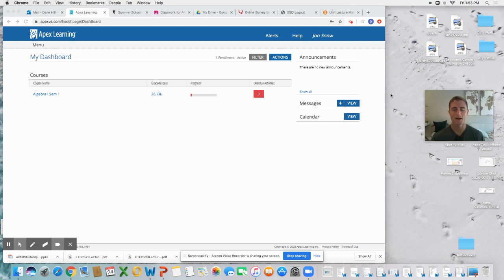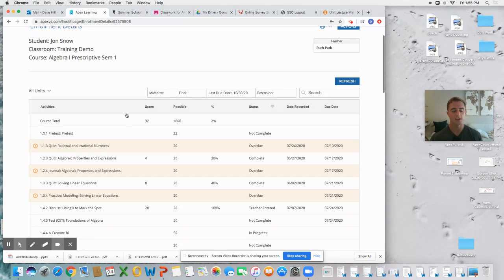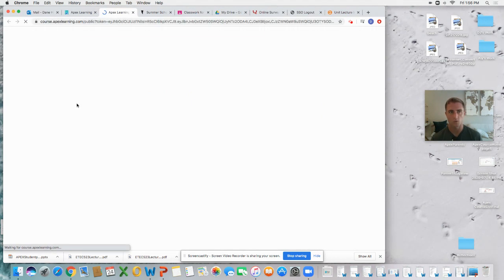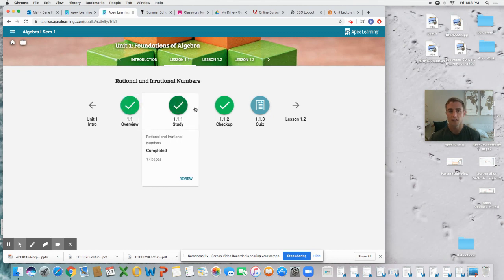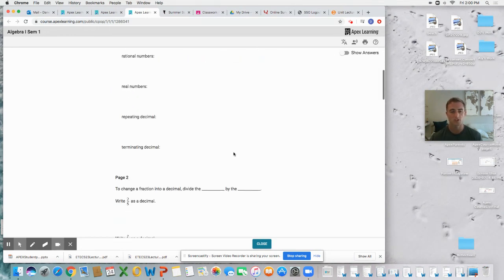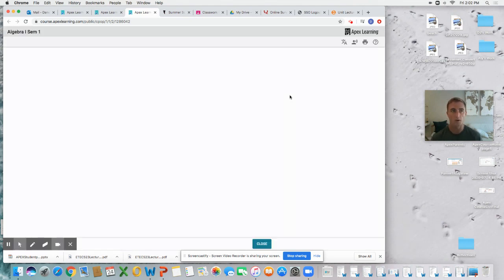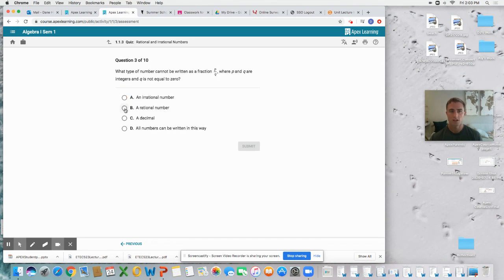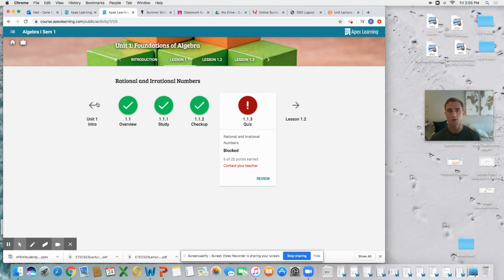Apex Student Tutorial Screencast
A Tutorial for Students for Apex learning.